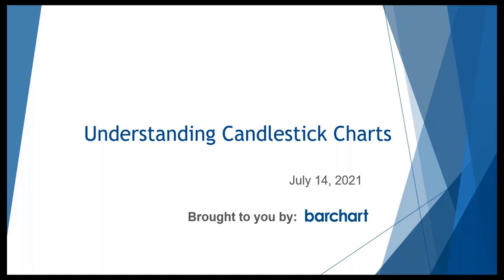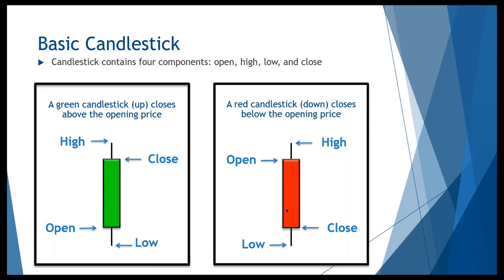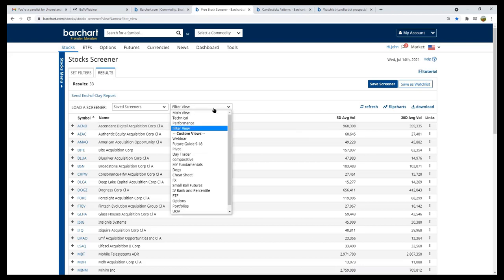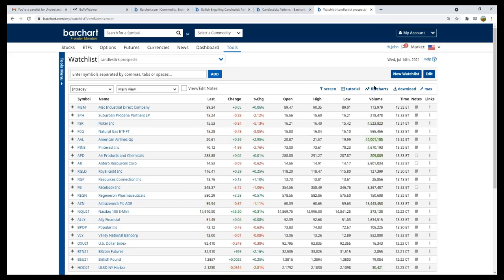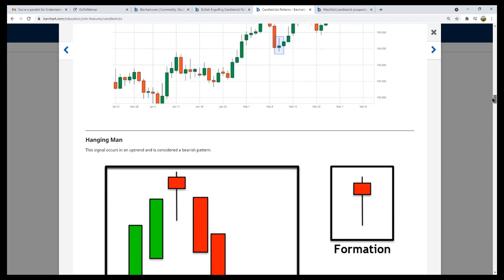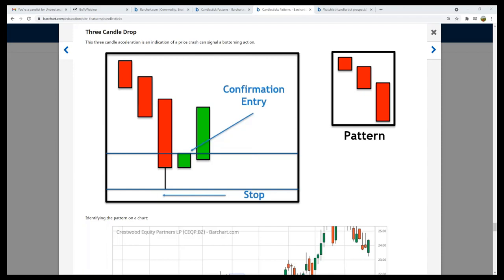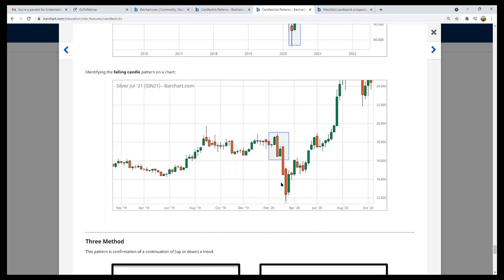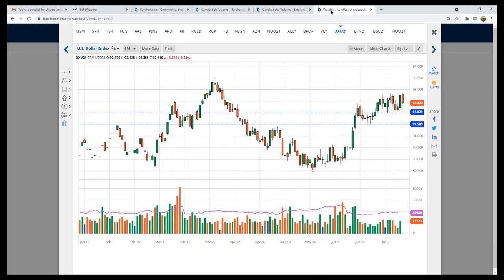Understanding Candlestick Charts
Today's experienced trader knows that markets can be influenced by emotions and psychological sentiment. Japanese candlestick charts are a technical analysis tool that translates the emotion of the market into a quickly digestible picture. They also offer superior benefits when determining possible trend reversals, often giving a trader a more reliable and effective signal with just one candle.

Join Barchart's John Rowland as he reviews common candlestick patterns, while helping you understand the market forces that create their unique formations. John will use Barchart's Candlestick Pattern pages as a starting point to find stocks with these bullish and bearish patterns. He will also discuss where a trader might place entries and exits based on the trend that is developing. John will also share a few of the rare, but highly probable candle patterns to look for to enhance your trading experience.